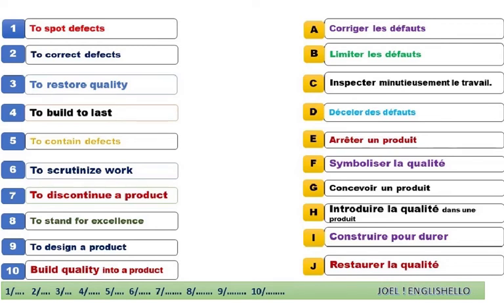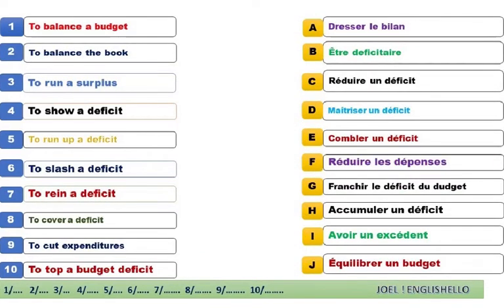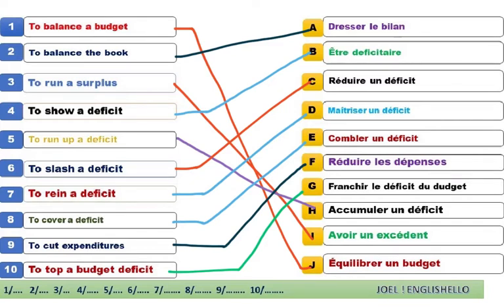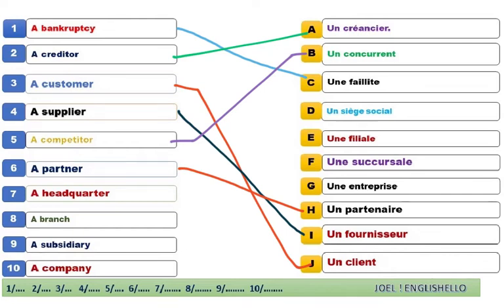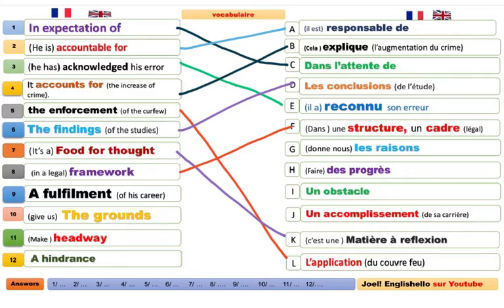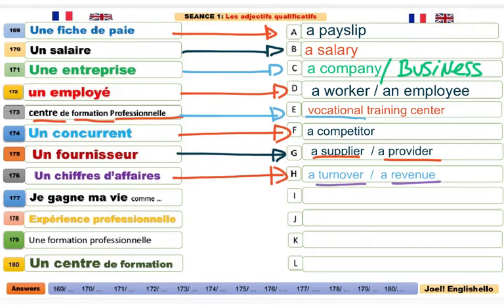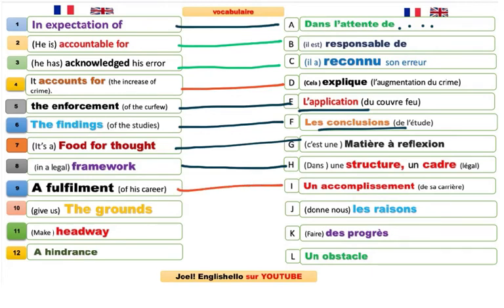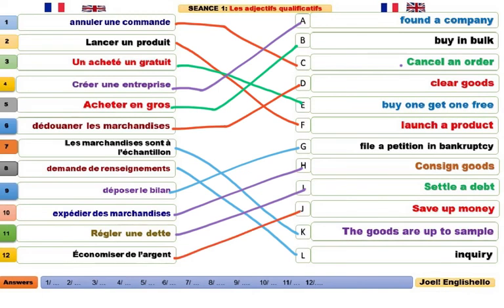ANGLAIS DES AFFAIRES (BUSINESS ENGLISH POUR TOUS)